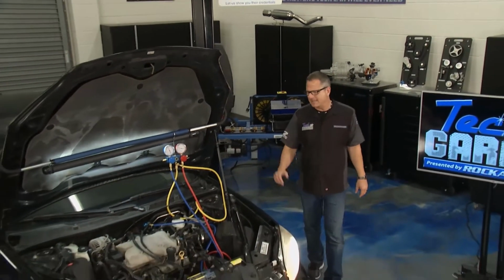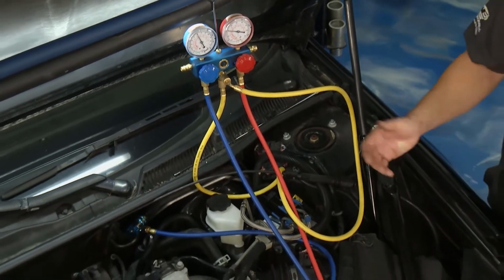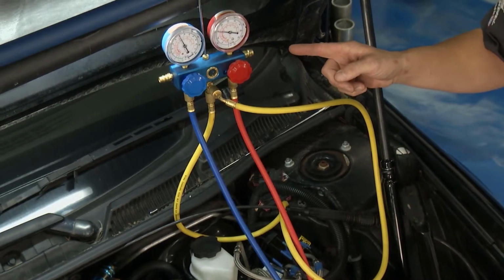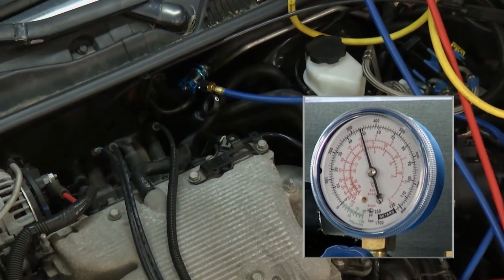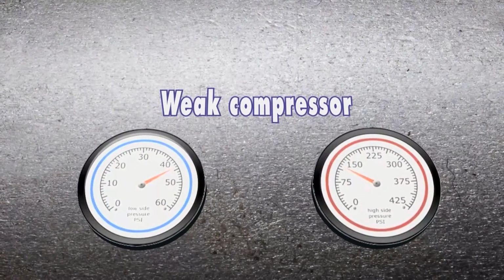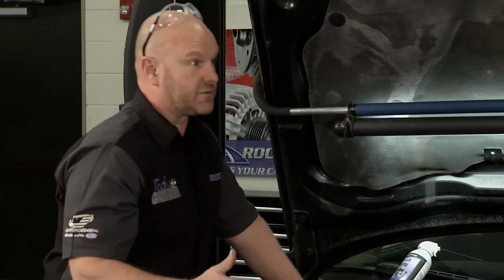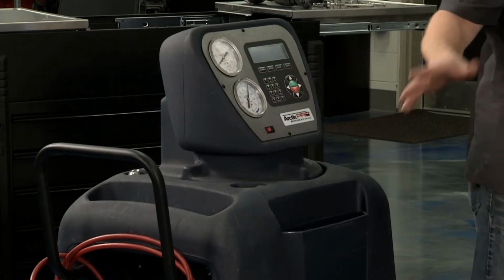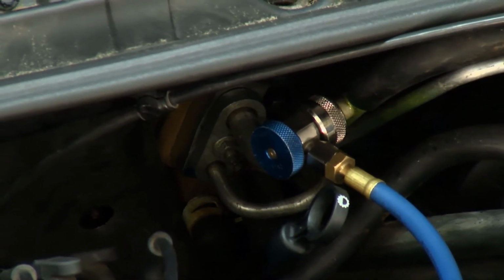AC Blows Warm Air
How to diagnose & repair!